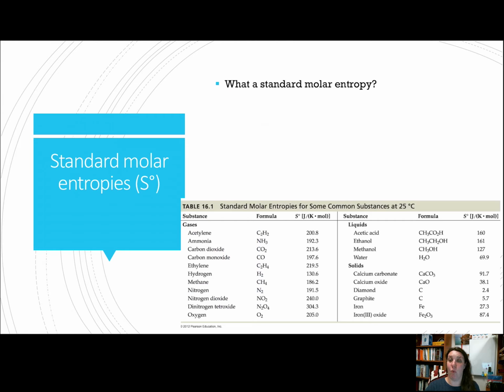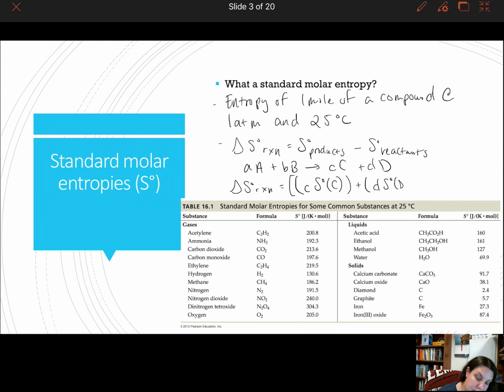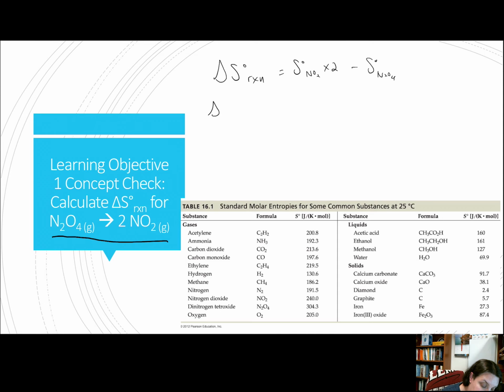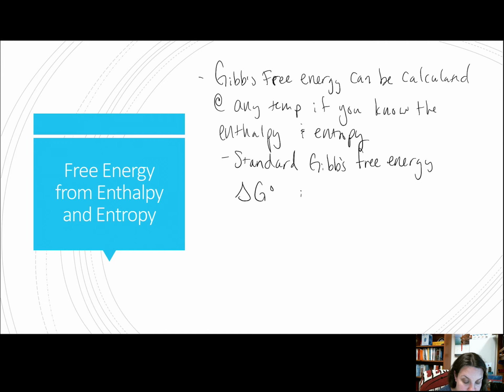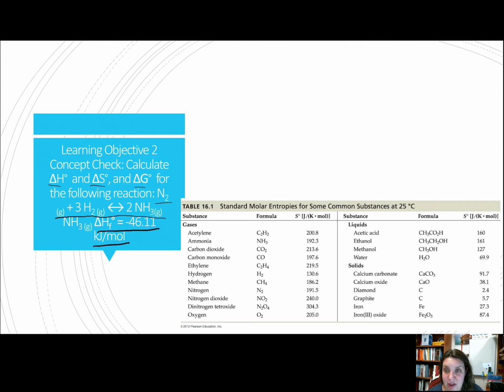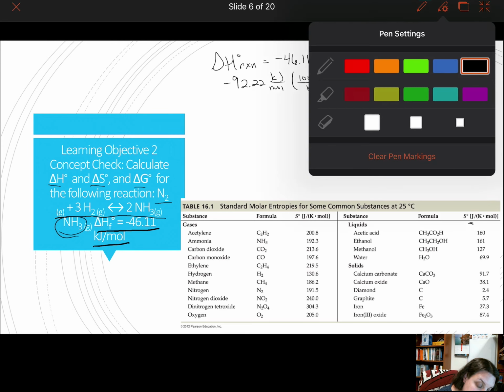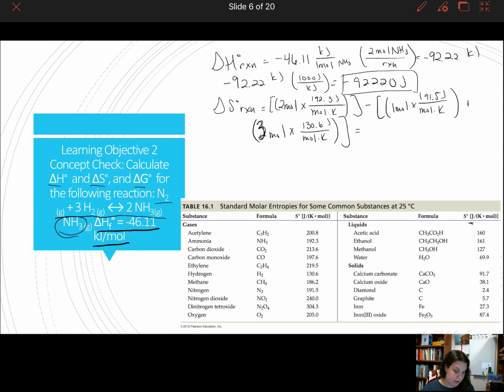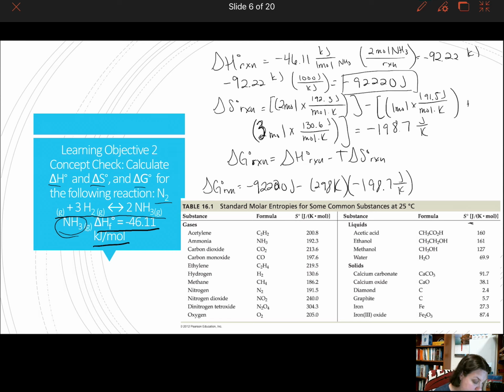chapter 19 lecture 19 LO 1 and 2